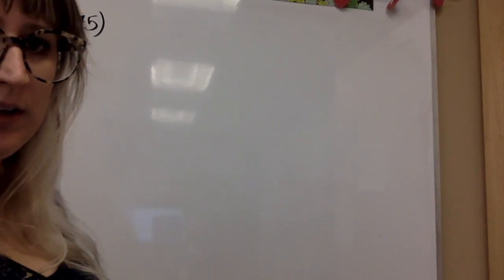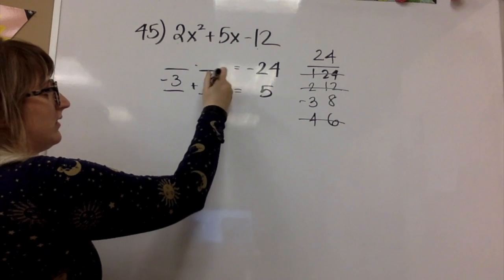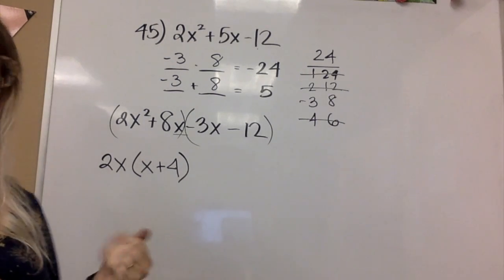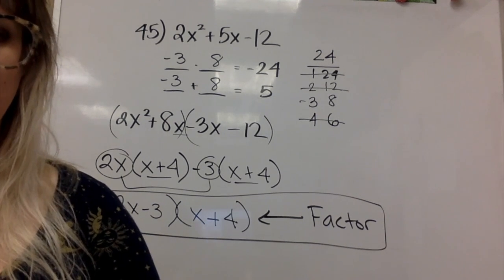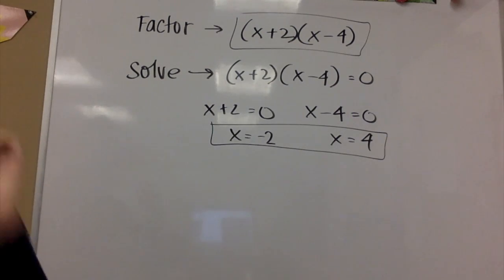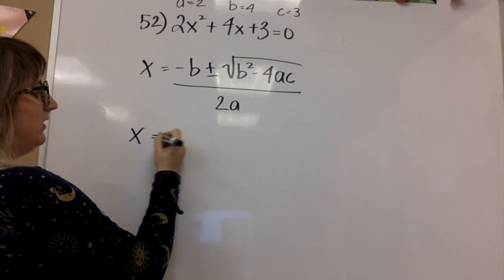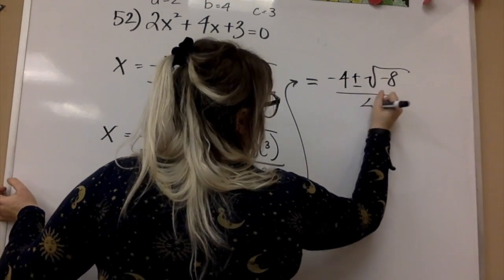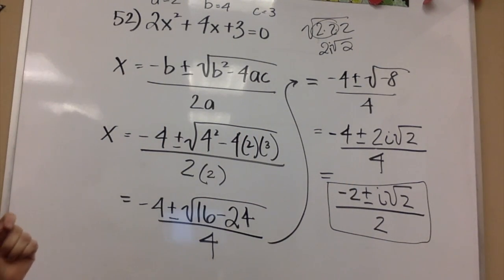Review Part 3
Last bit o review